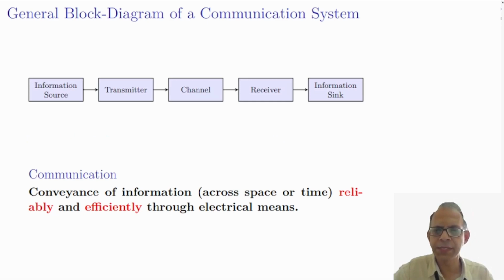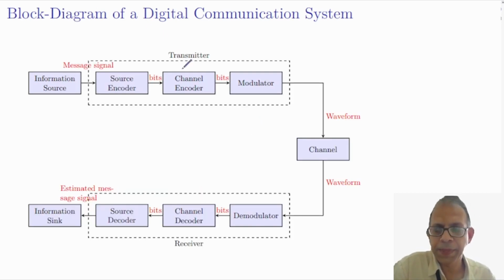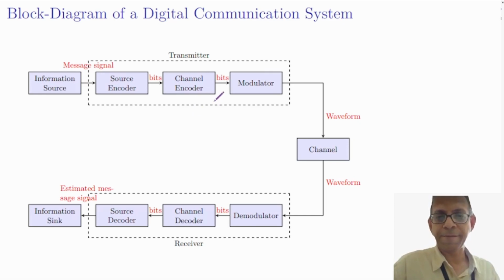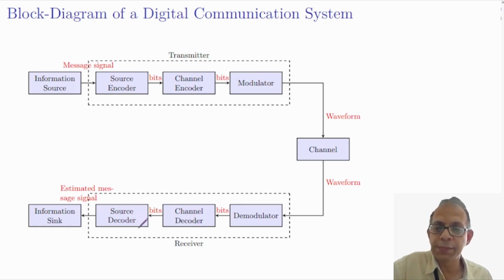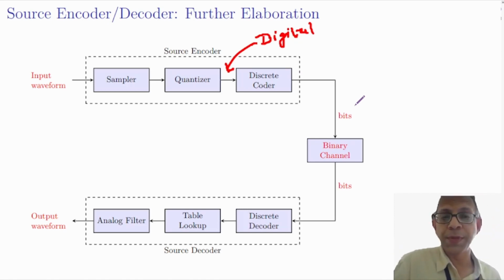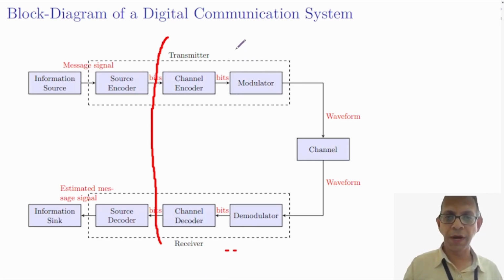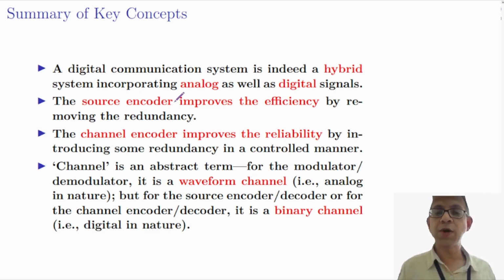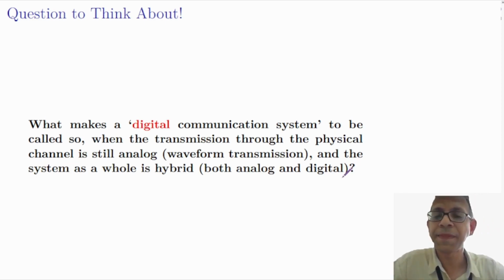Digital Communication: Introduction (Part 2 of 3) | Dr. Kamlesh Gupta | Engineering and Arts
This module explains the general block diagram of a digital communication system. In particular, it describes the source encoder and decoder, channel encoder and decoder, modulator and demodulator, and channel blocks. It also explains the use of the term channel as an abstraction.